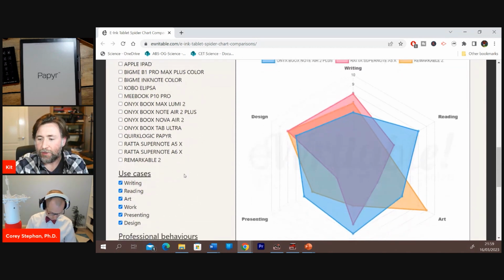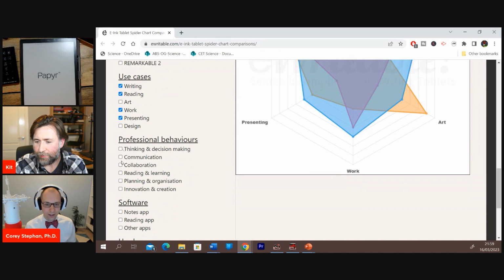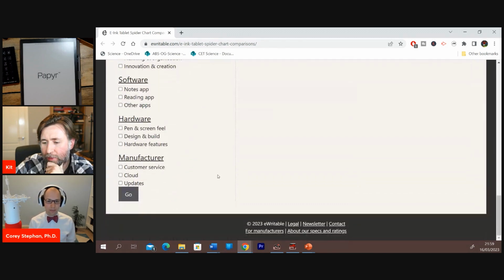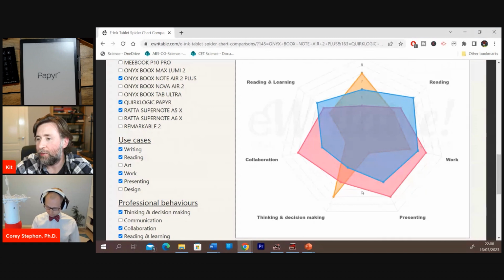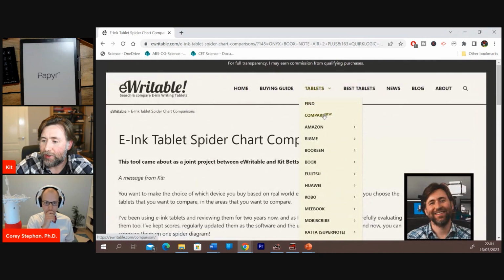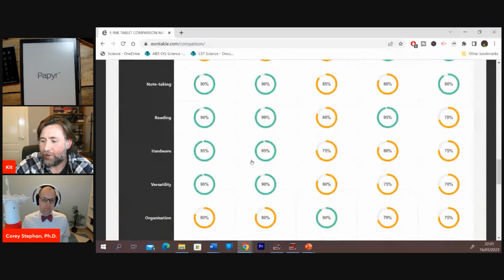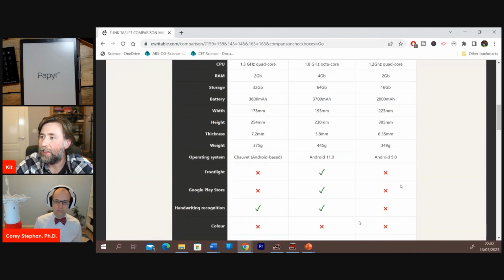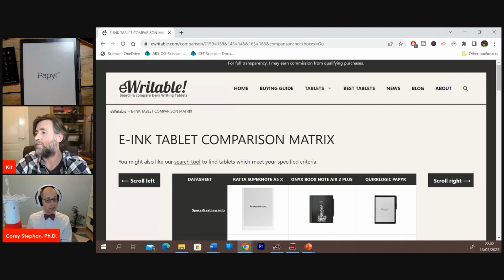The BEST way to Compare E Ink Tablets in Detail!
You can compare in E-Ink Tablets in detail using my real world experience and using the full specifications side-by-side at eWritable web site:

Lamy EMR pen:
The Staedtler Norris Jumbo

Note Air 2 Plus

Third Party Case
Note Air 2 Plus Magnetic Case

Nova Air
Nova Air C
Nova Air Case